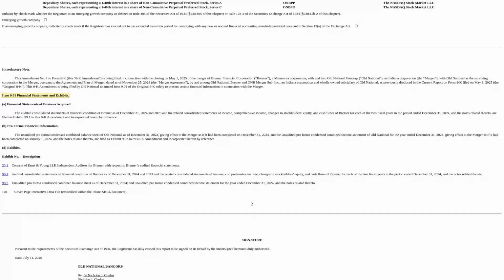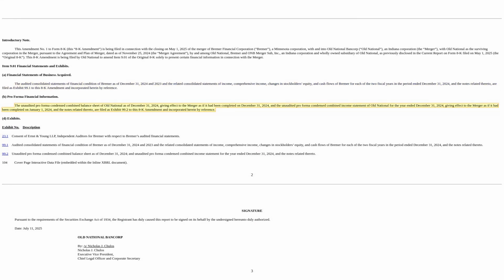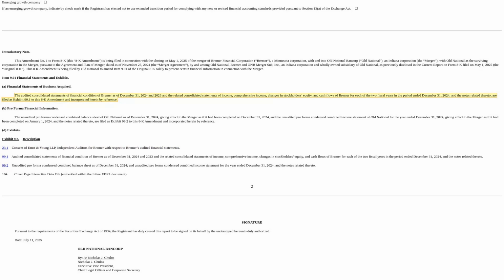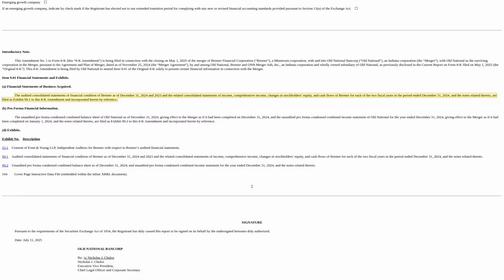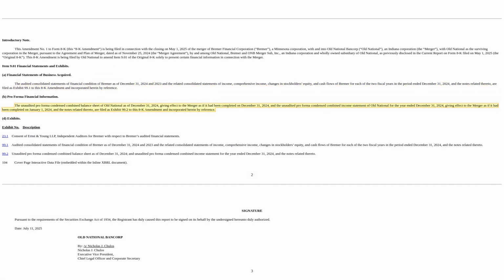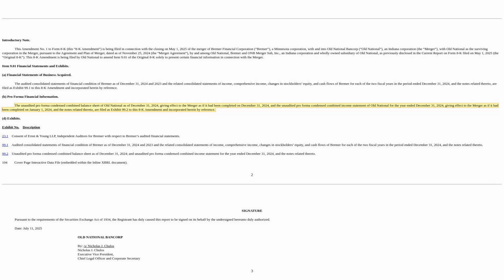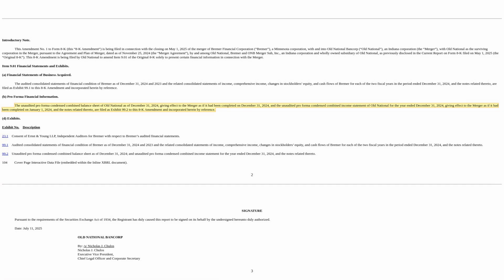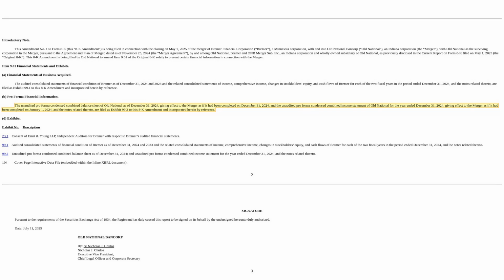Old National's Merger: My Concerns After Analyzing Their 8-K Filing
if you want to go deeper, here are some details:
Company: OLD NATIONAL BANCORP /IN/
Filing Type: 8-K/A
Publication Date: Fri, 11 Jul 2025 16:18:05 EDT

Filing Details:
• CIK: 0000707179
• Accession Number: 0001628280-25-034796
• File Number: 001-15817